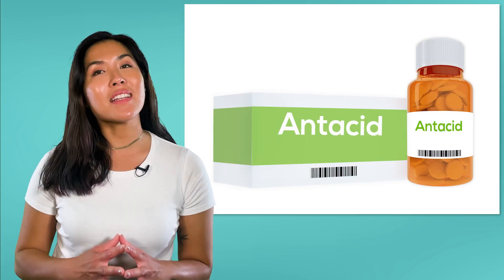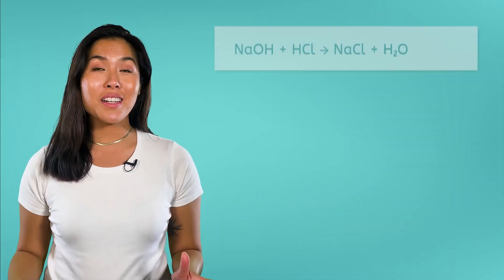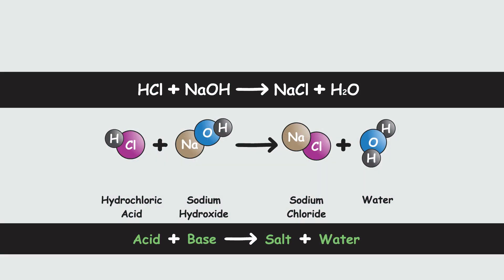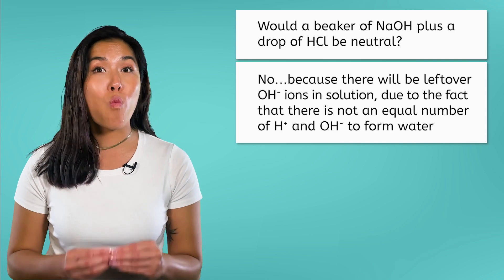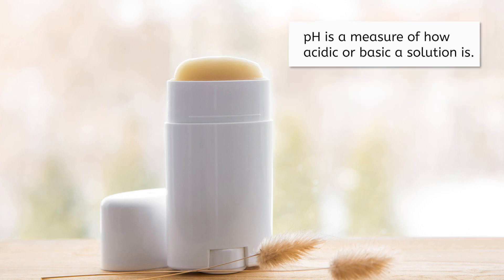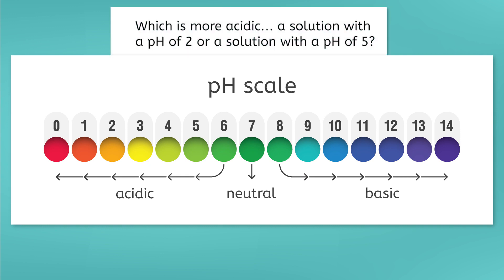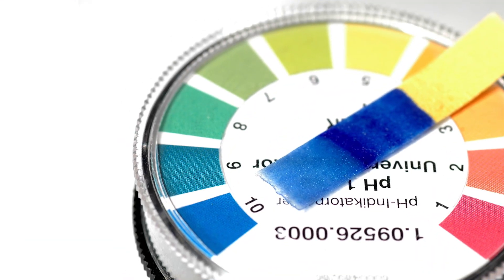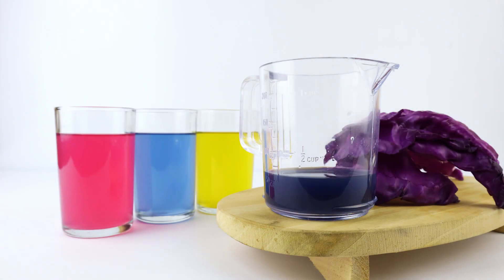Neutralization and pH - Acid-Base Chemistry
In this high school science lesson for grades 9-12, students will learn how acids and bases react in neutralization reactions and determine what salts form. This video is part of MiaPrep’s Integrated Physics and Chemistry course.